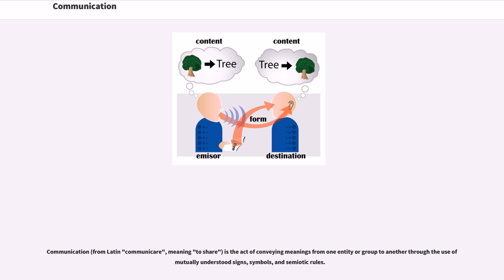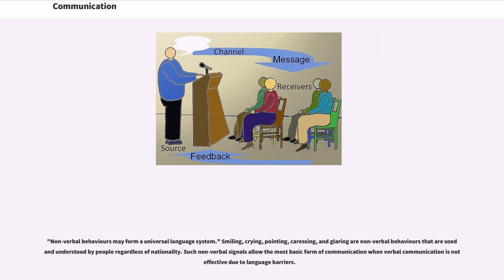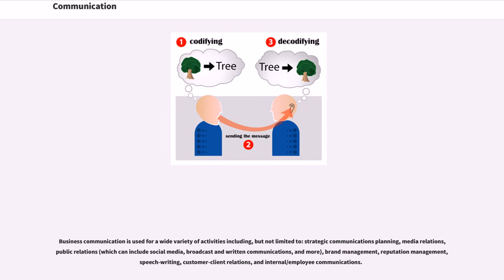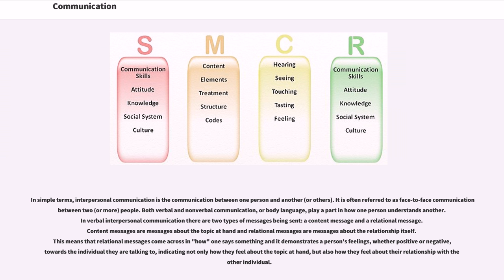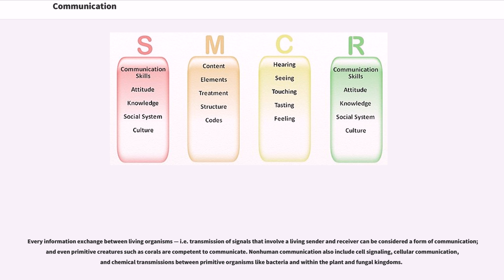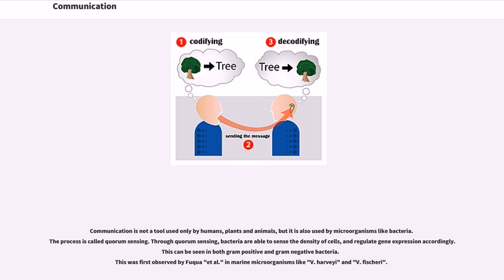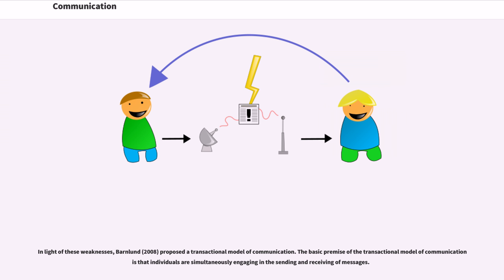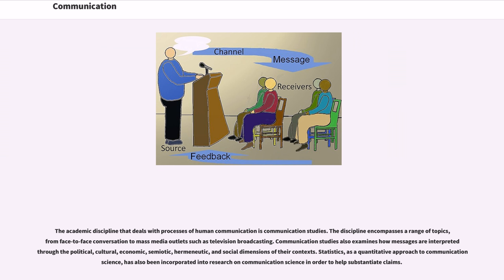Communication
Communication (from Latin "communicare", meaning "to share") is the act of conveying meanings from one entity or group to another through the use of mutually understood signs, symbols, and semiotic rules.

The main steps inherent to all communication are:

The scientific study of communication can be divided into:

The channel of communication can be visual, auditory, tactile (such as in Braille) and haptic, olfactory, electromagnetic, or biochemical.

Human communication is unique for its extensive use of abstract language. Development of civilization has been closely linked with progress in telecommunication.

Nonverbal communication describes the processes of conveying a type of information in the form of non-linguistic representations. Examples of nonverbal communication include haptic communication, chronemic communication, gestures, body language, facial expressions, eye contact, and how one dresses. Nonverbal communication also relates to the intent of a message. Examples of intent are voluntary, intentional movements like shaking a hand or winking, as well as involuntary, such as sweating. Speech also contains nonverbal elements known as paralanguage, e.g. rhythm, intonation, tempo, and stress. It affects communication most at the subconscious level and establishes trust. Likewise, written texts include nonverbal elements such as handwriting style, the spatial arrangement of words and the use of emoticons to convey emotion.

Nonverbal communication demonstrates one of Paul Wazlawick's laws: you cannot not communicate. Once proximity has formed awareness, living creatures begin interpreting any signals received. Some of the functions of nonverbal communication in humans are to complement and illustrate, to reinforce and emphasize, to replace and substitute, to control and regulate, and to contradict the denovative message.

Nonve...